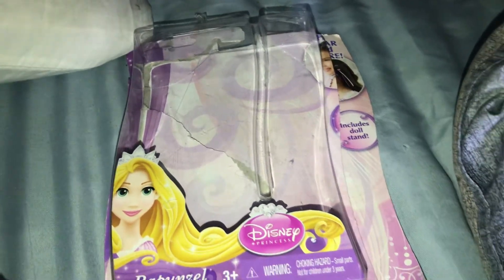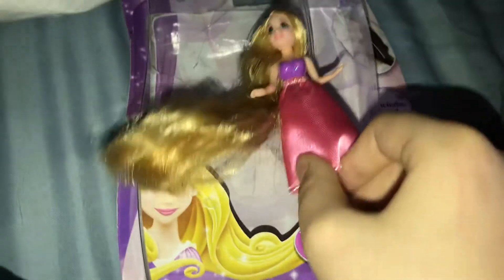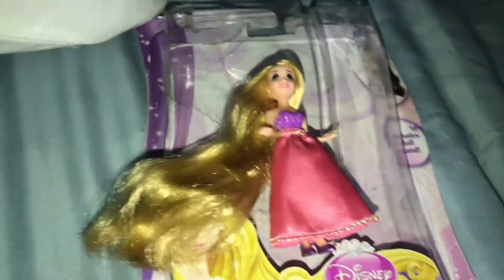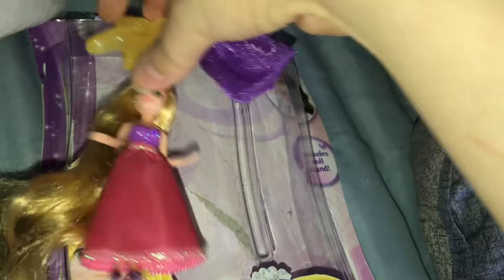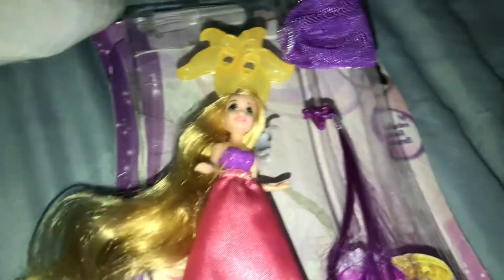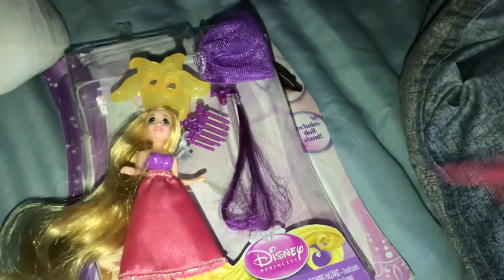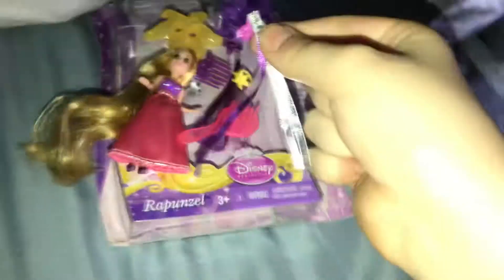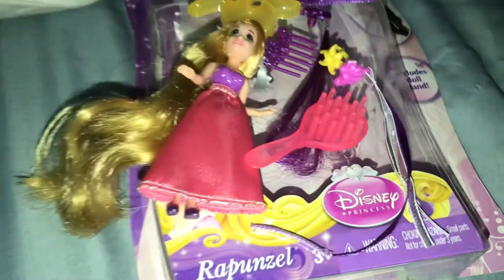Rapunzel Hairplay Set